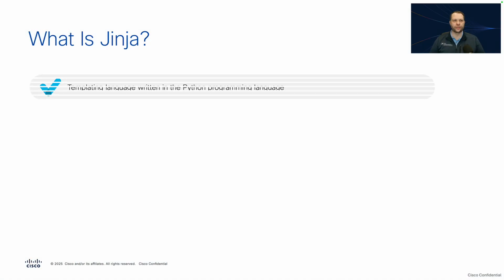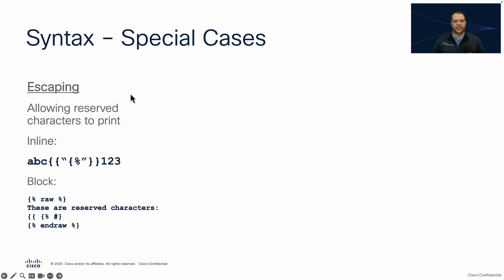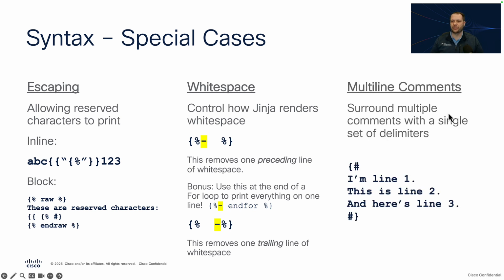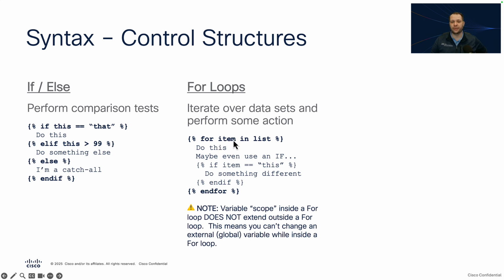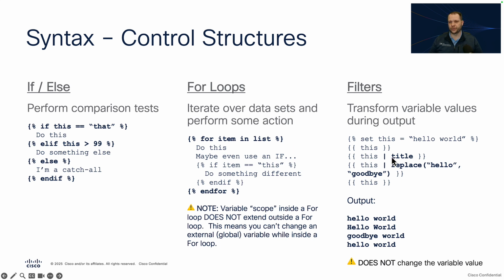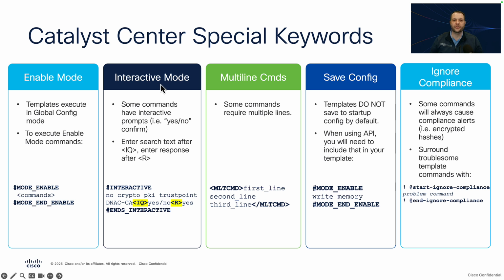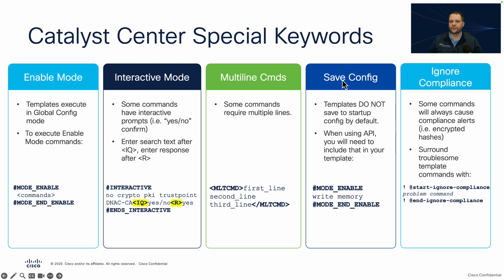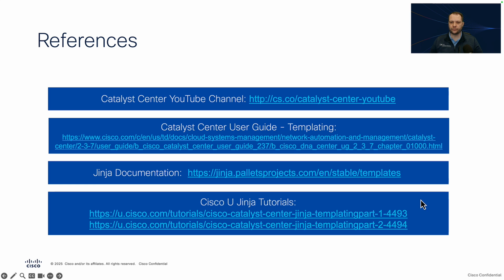Overview of Basic Jinja Syntax in Catalyst Center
In this video, I will explain the basic syntax of the Jinja Templating language.

Cisco Catalyst Center User Guide, Release 2.3.7.x - Create Templates to Automate Device Configuration Changes [Cisco Catalyst Center]